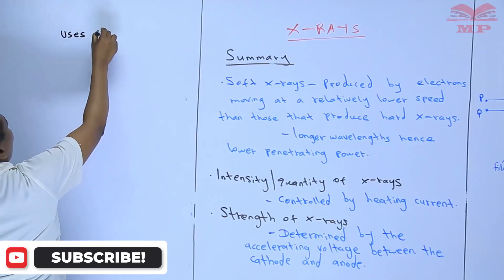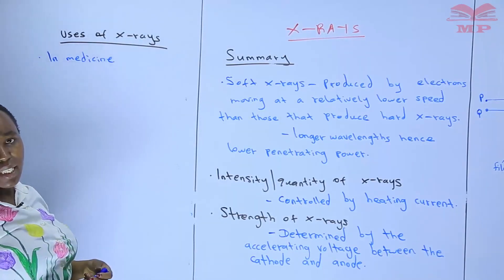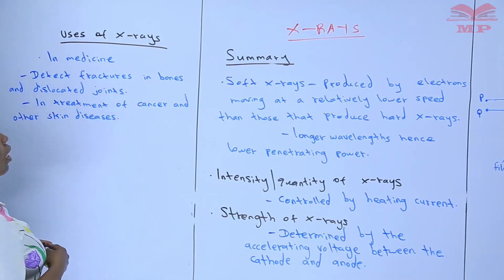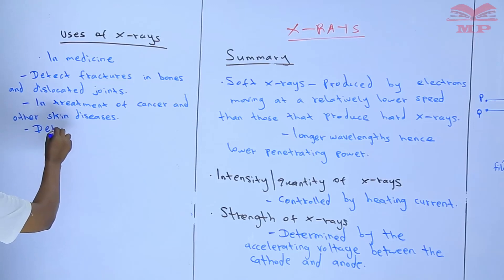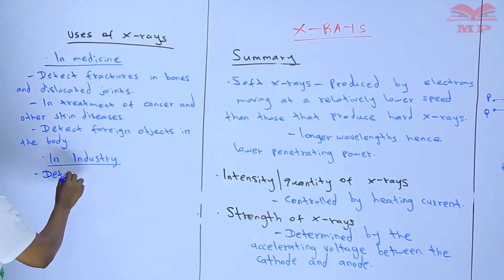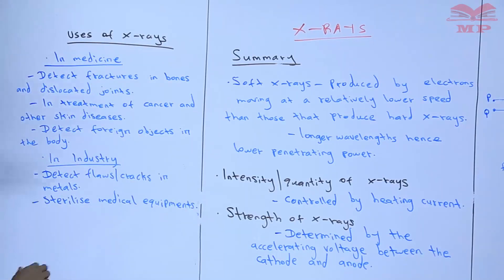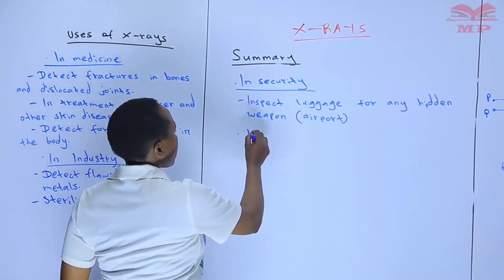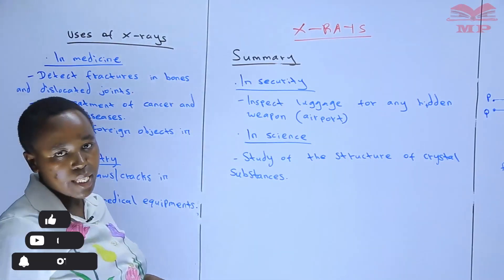Uses of X-rays